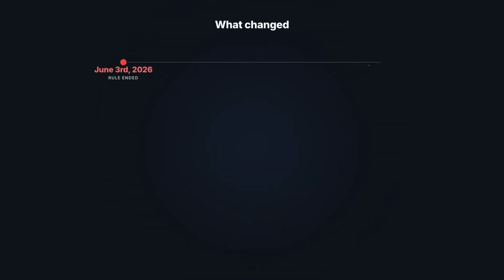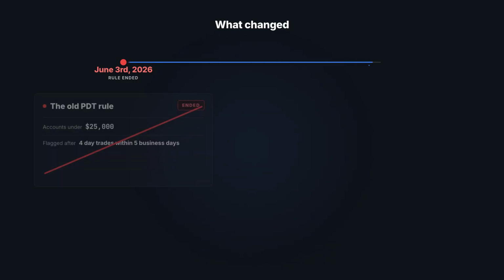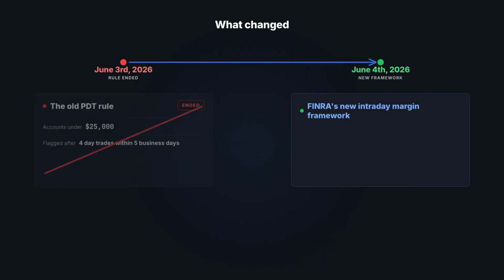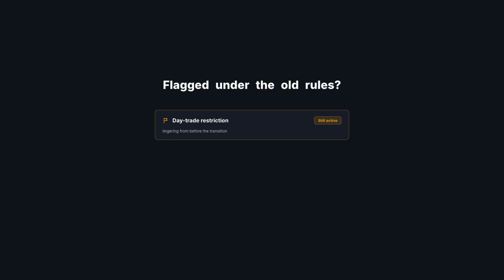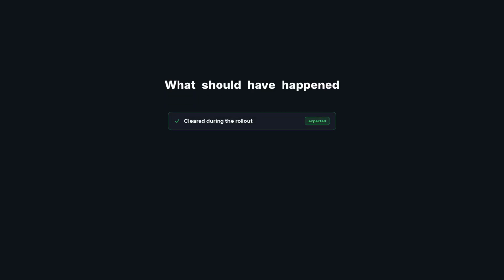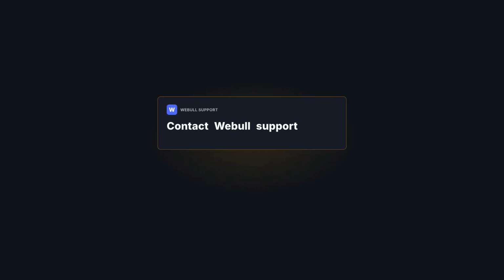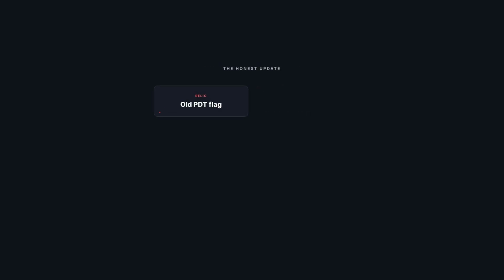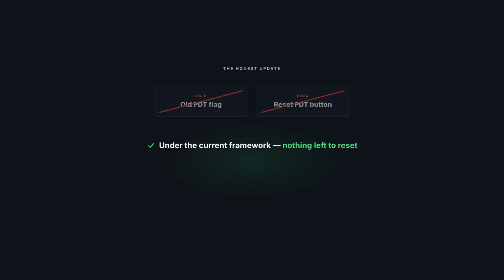How To Reset PDT On Webull